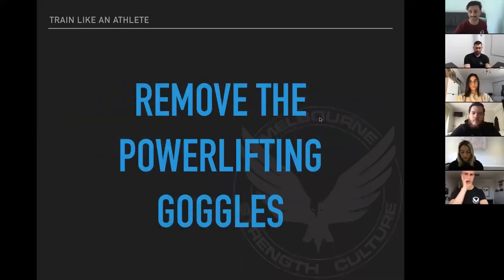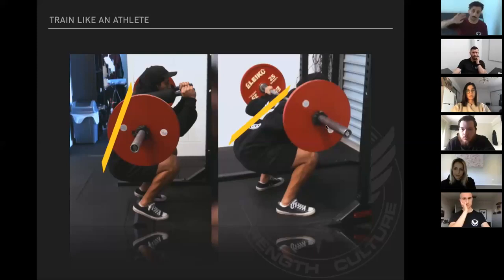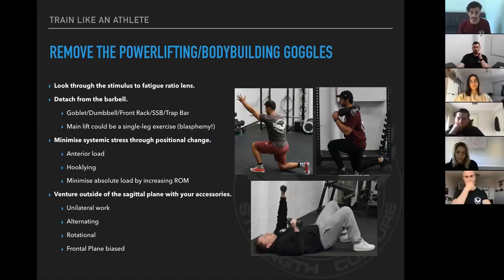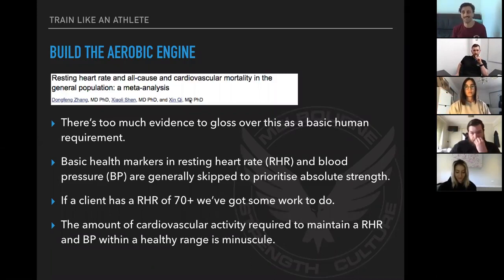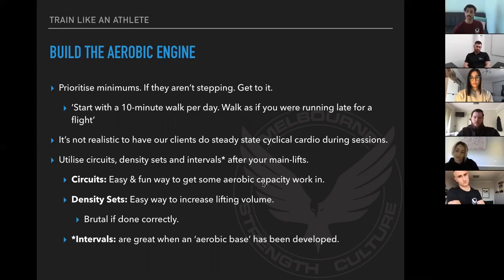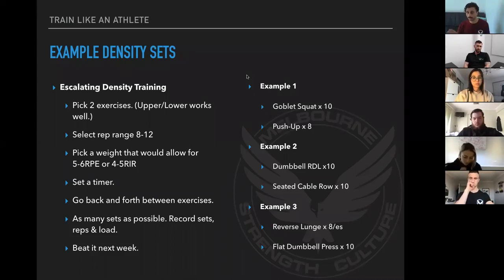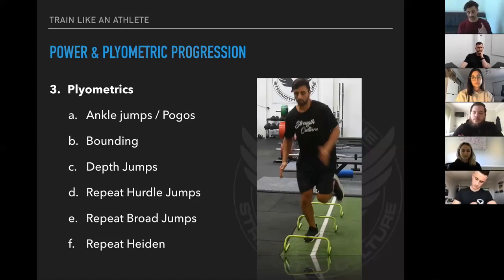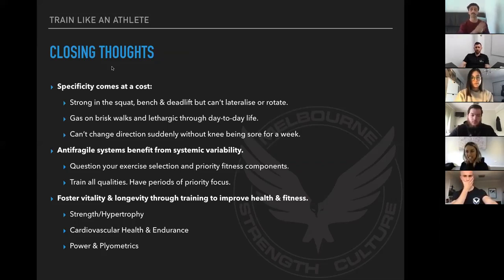Mixing Cardio & Strength Training - Why, How & What to Do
Mixing cardio and strength training has always been seen as a no-no in the fitness community. In this talk, we'll be clearing up some of the misconceptions and how to create training programs that help build both strength and cardiovascular fitness.